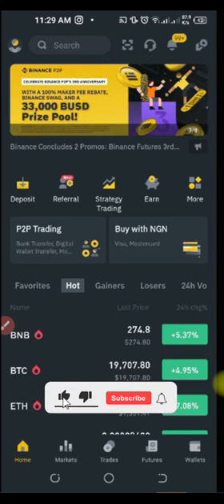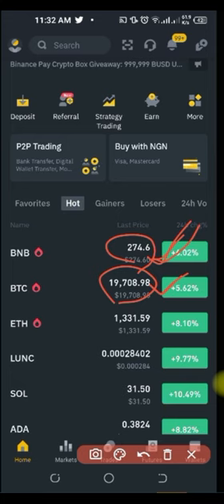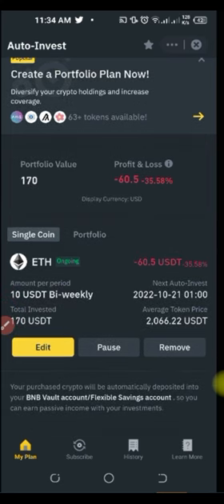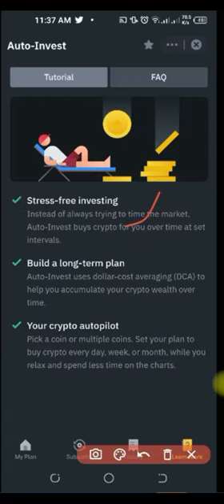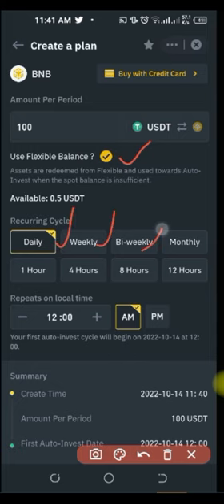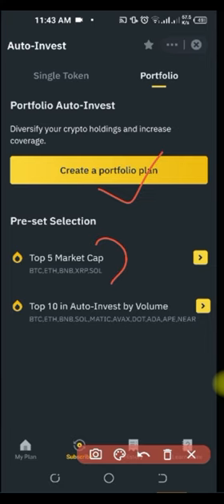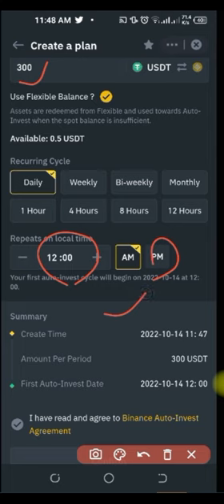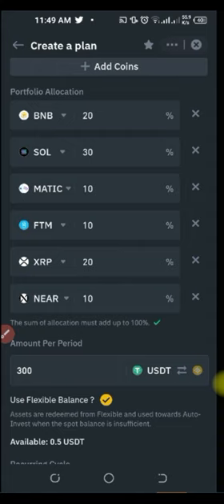Binance Auto Invest - How to Dollar Cost Average Your Crypto Buying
Binance Auto Invest: This Video Teaches You How to Dollar Cost Average Your Crypto Buying. ✅ACCESS BINANCE APP HERE👇👇
1Bcnp0ZnM5Z1JHbjNnMnRLaVVmRnJC?ref=20539573

00:00 Binance Auto-Invest: How to Dollar-Cost Average your Crypto Buying
00:54 What is Dollar-Cost Average (DCA)?
03:05 What is Binance Auto-invest?
03:52 Binance Auto-Invest Single plan and portfolio plan explained
04:52 Binance Auto Invest example (My auto-investment)
06:14 Binance auto invest is a long term investment
06:54 Binance auto invest History page
07:17 Binance auto invest Learn More
07:47 How to subscribe to Binance auto invest single plan
10:46 How to subscribe to Binance auto invest portfolio plan
13:20 How to split your percentage on portfolio plan
16:19 Conclusion

✅USEFUL LINKS✅
1Bcnp0ZnM5Z1JHbjNnMnRLaVVmRnJC?ref=20539573

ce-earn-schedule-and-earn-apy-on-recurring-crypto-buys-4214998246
84903056?ref=20539573

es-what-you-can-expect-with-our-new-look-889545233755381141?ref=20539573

1. BINANCE➤➤ Referal Code 20539573

✅✅BITCOIN👉 1KuFN1644uXvHECLR7UV3X2RgYfrR8woR1
✅✅Ethereum👉 0x139c05ba1bD30D79e964f9F160f681b79C1bD0f1